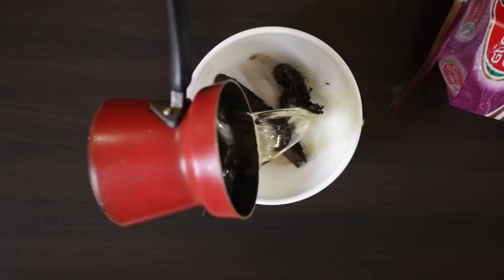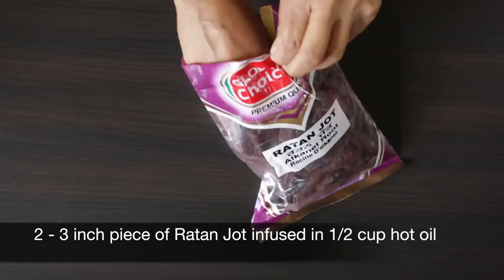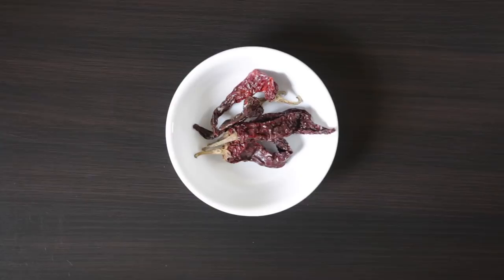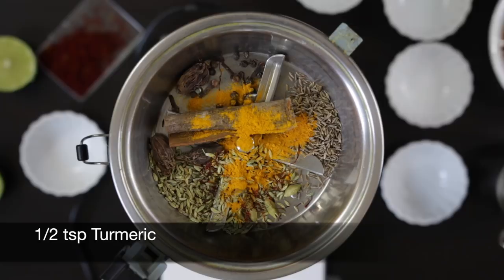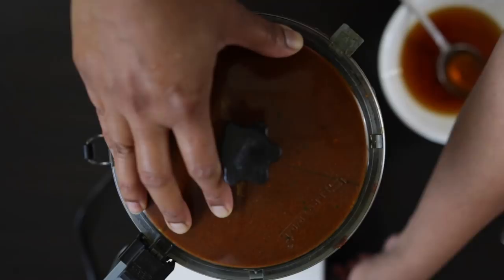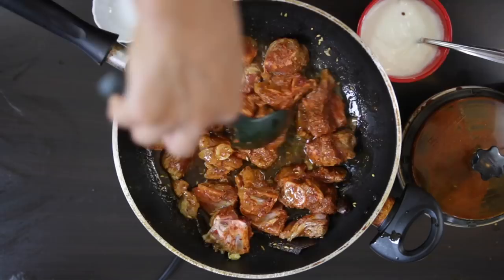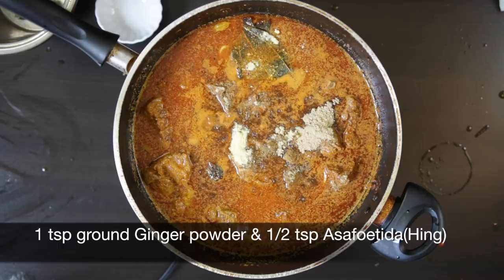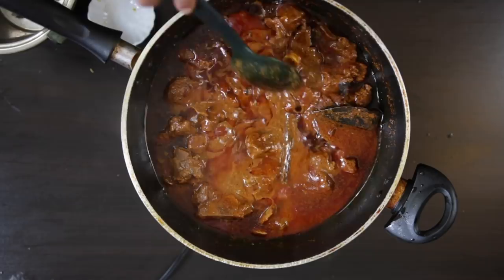How to make an authentic ROGAN JOSH | Kashmiri style MEAT curry | Kravings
In memory of Sunanda Pushkar Menon

My memories of Rogan Josh takes me back to my Dubai days with my boss and friend Sunanda Pushkar Menon. She was a proud Kashmiri and would present her Rogan Josh at every potluck gathering. We used to joke that she didn’t know how to make anything else, but now I realize that it was with great pride as a Kashmiri that she wanted to share her precious culture with us. Sadly Sue passed away very tragically a few years ago. I didn’t learn how to make this till many years later, but I still always associate Rogan Josh with the memory of Sue. RIP

• Piece of Ratan Jot
• 1/2 hot oil for infusing
• 2 lbs bone in Lamb chunks
• 5 Kashmiri Chilies, de seeded and soaked overnight in hot water
• 1 tsp Cumin seeds
• 2 inch stick of Cinnamon
• 5 cardamoms
• 3 black cardamoms
• 2 tsps Fennel seeds
• 8 cloves
• 8 black peppercorns
• Pinch of saffron
• ½ tsp Turmeric
• Juice of a Lime
• ½ cup of Mustard oil,
• Whole spices: bay leaf, cinnamon and cardamom green and black and some fennel seeds
• 1 cup stirred yogurt
• 1 cup water
• 1 tsp ground ginger powder
• ½ tsp of Asafoetida or Hing
• Salt

• Add the Ratan Jot to a bowl and pour ½ cup of hot oil on it and leave it to infuse
• Make a spice powder but processing the cumin, cinnamon, cardamons green & black, fennel seeds, cloves, black peppercorns, saffron & turmeric
• Add the soaked red chillies and the juice of a lime and a little of the water that the chillies were soaked in to make a nice paste
• Add half of that spice paste with some salt to marinate the meat
• Heat the mustard oil till it starts to smoke and add the meat, brown on one side and flip
• Reduce the heat and add the rest of the spice blend
• Add the yogurt
• Add 1 cup of water to the food processor and add that in as well
• Add the Ginger powder and Asafoetida
• Cook low and slow for about an hour stirring frequently
• Add the Ratan Jot infusion halfway through the cooking process